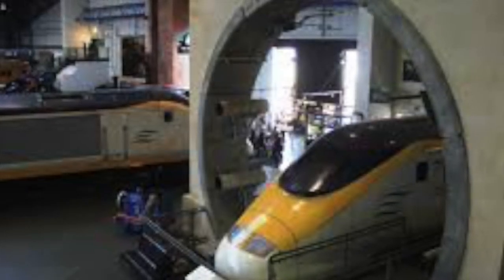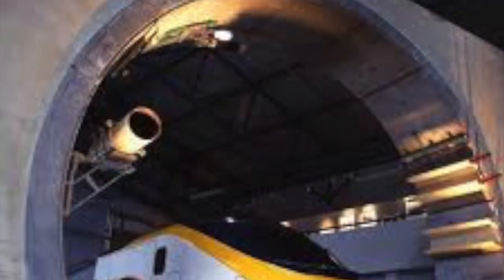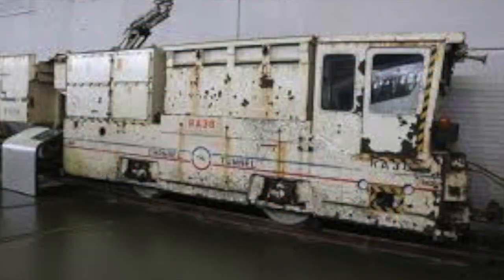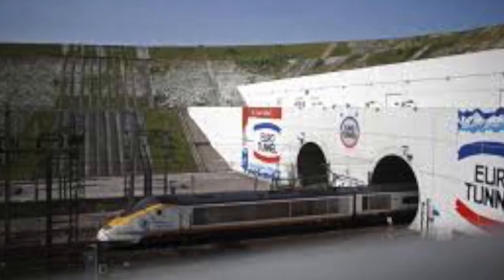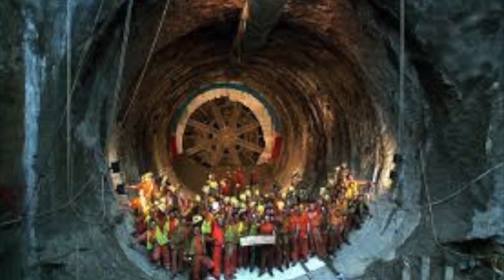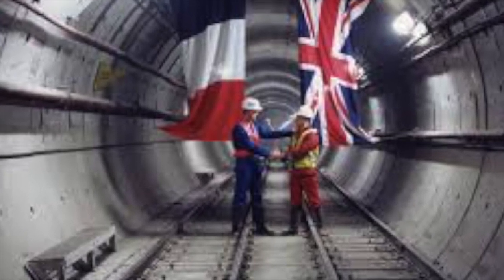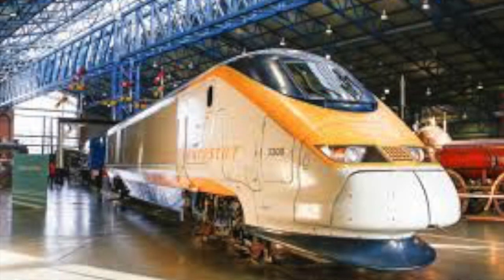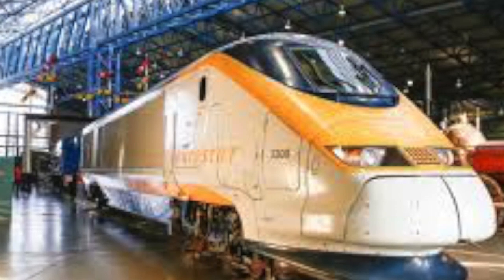Eurostar and channel tunnel trucks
Ever wondered about the longest underwater train tunnel, well look no further